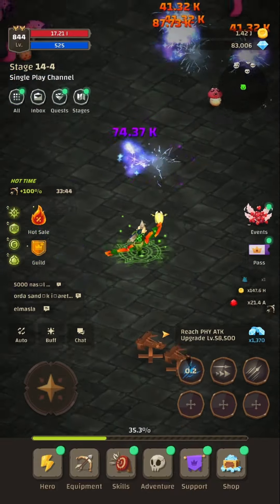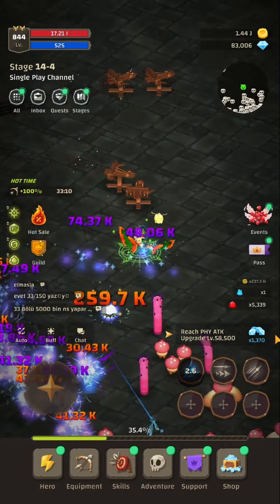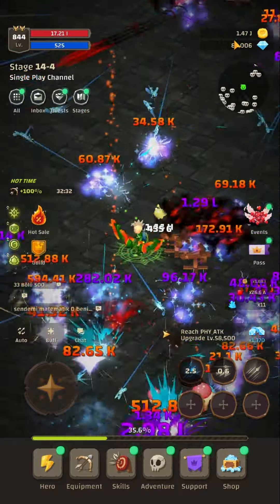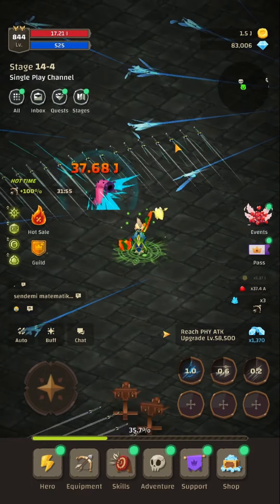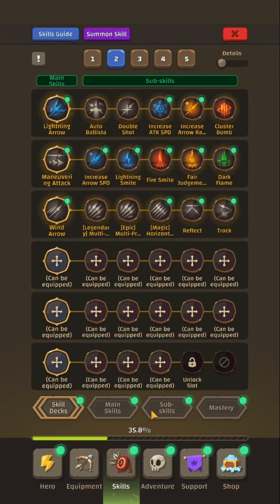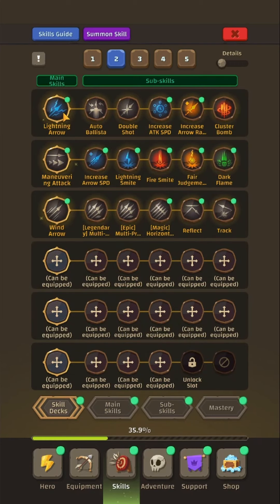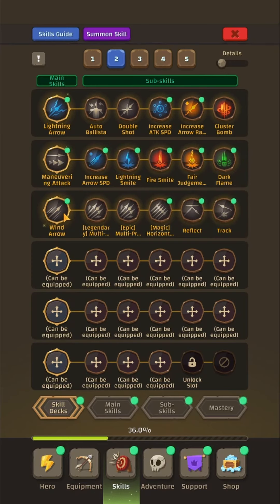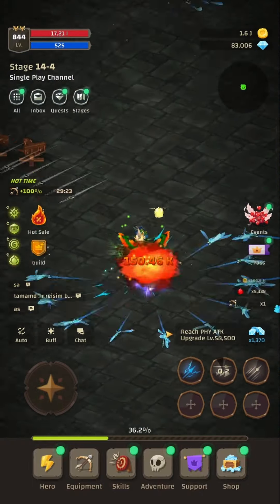Super Arrow AFK: Skill Combos - Farming Setup (Updated)